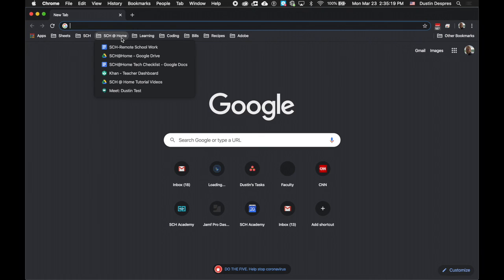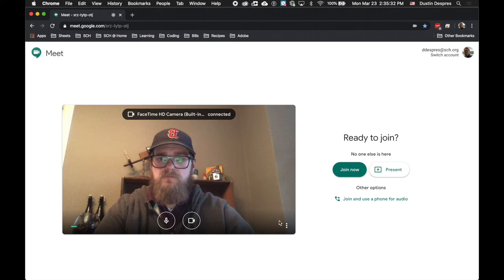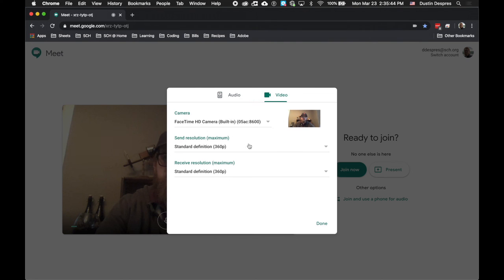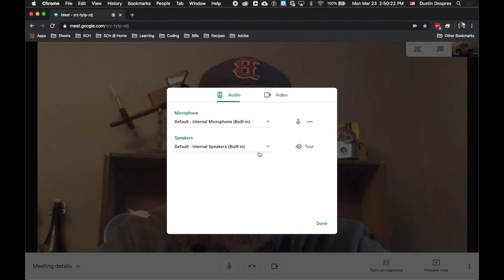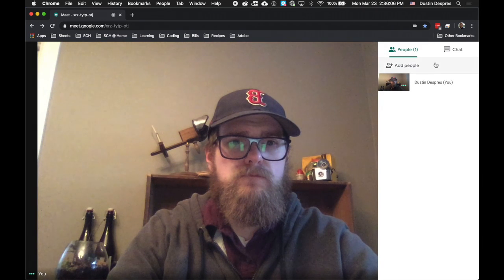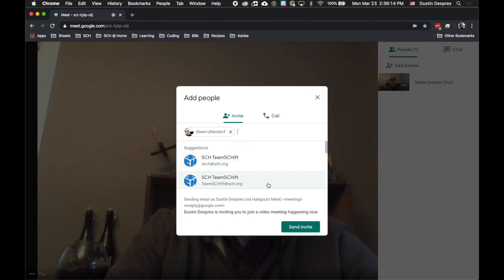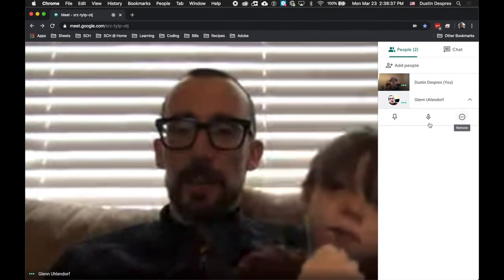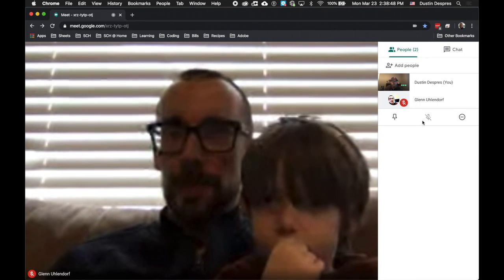Google Meet Features